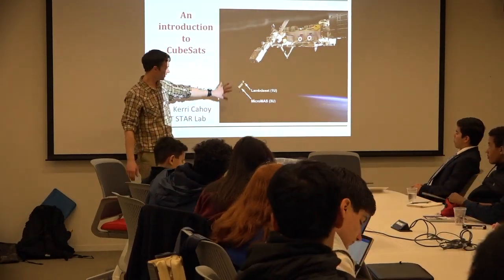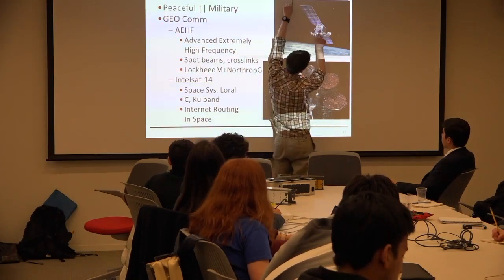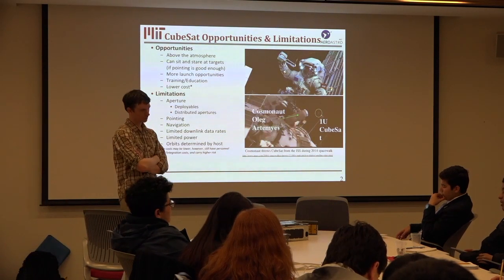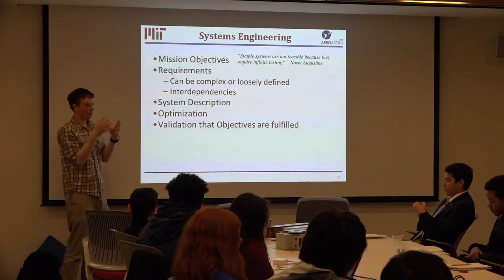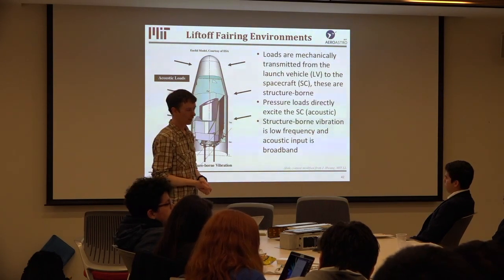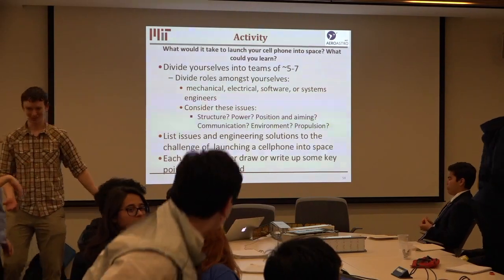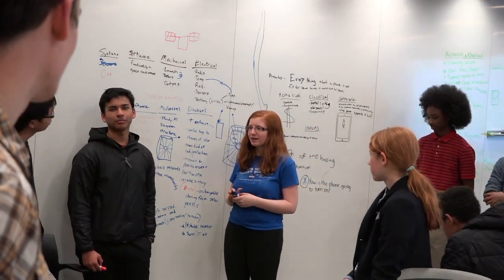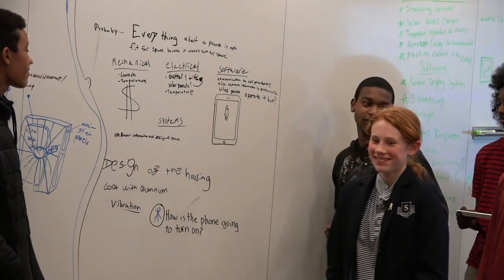Climate CubeSat Cobuild Lecture 4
In Lecture 4, Dr. Ewan Douglas from MIT Aero/Astro's STARlab gives a history of satellites and their utility.